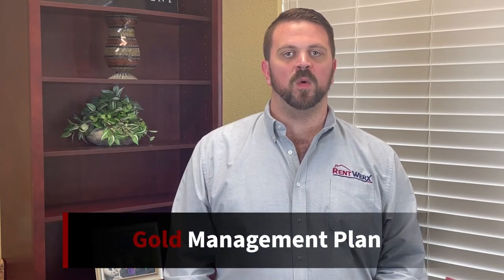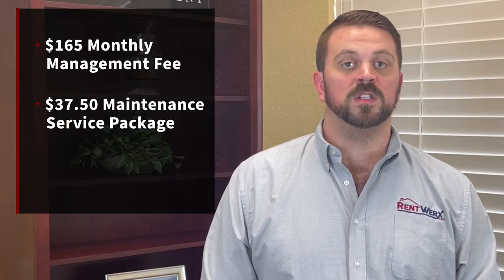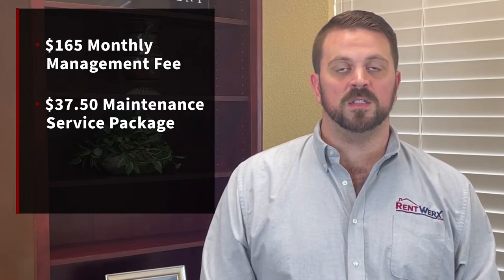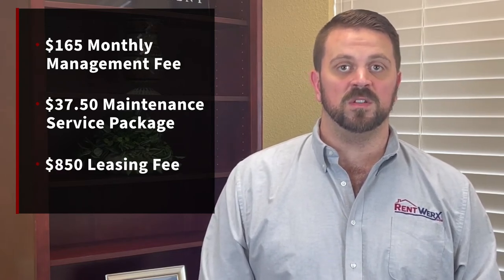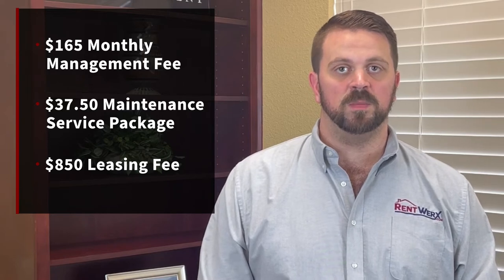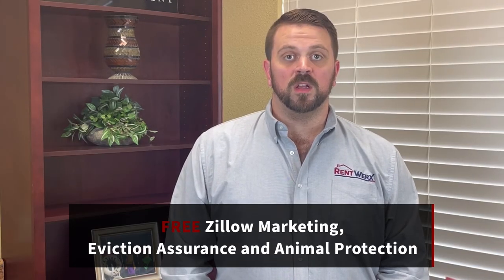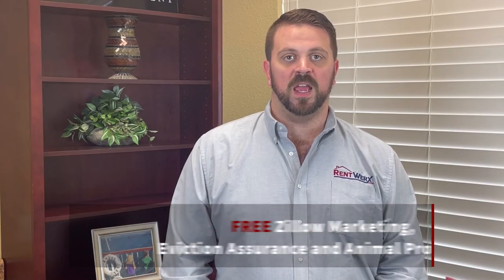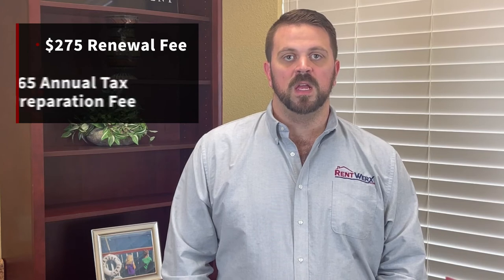Gold Plan | RentWerx Property Management